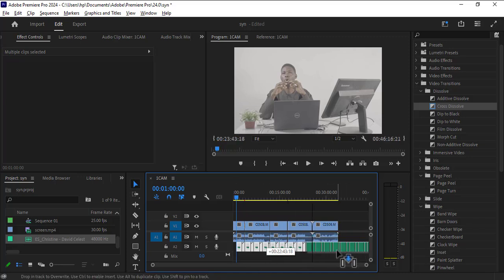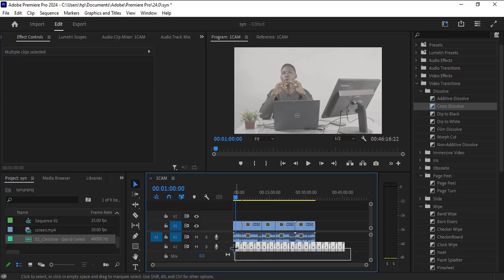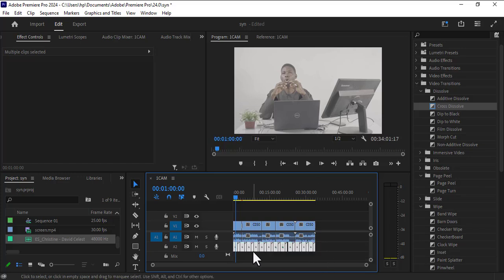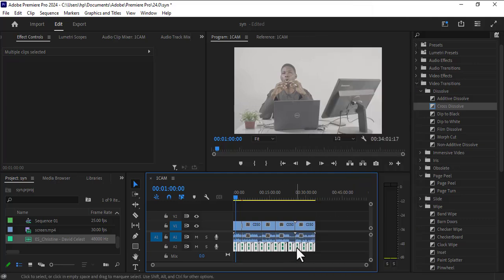Day 14 How to Add Background Music in Premiere Pro Step by Step Tutorial